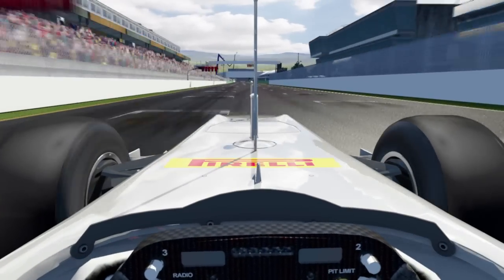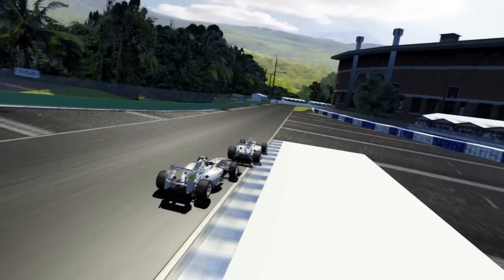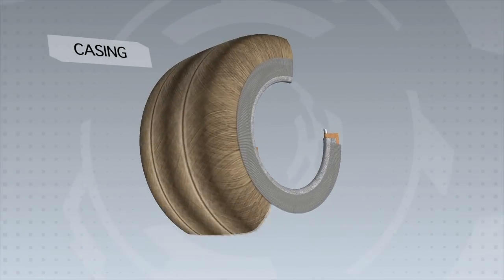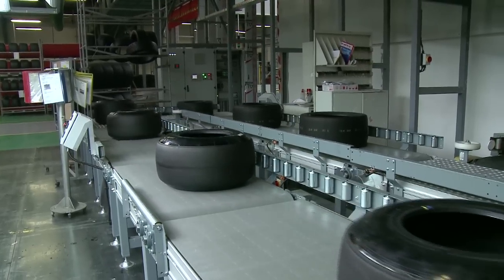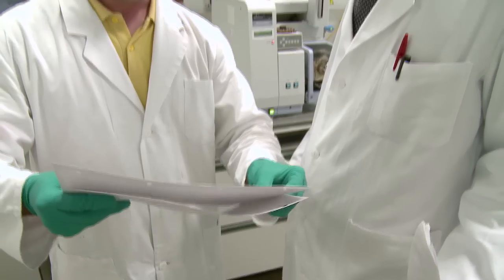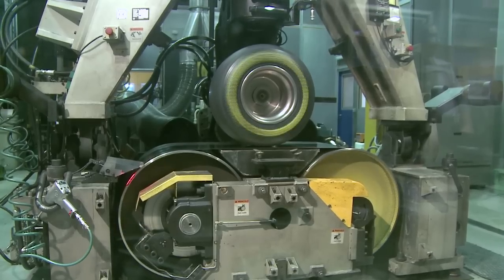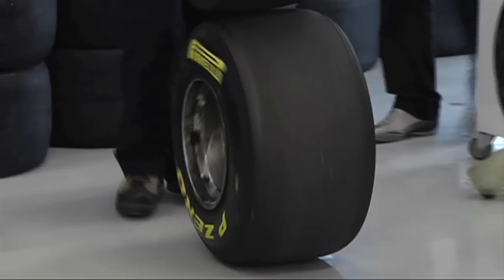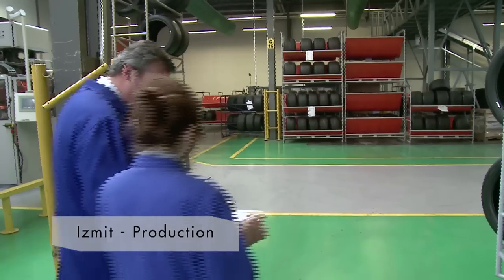HOW THE PIRELLI PZERO FORMULA ONE TYRE IS MADE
PZero in numbers

-Over 100 elements in each tyre
-18 structural components
-5 hours of work needed to make each tyre
-Approximately 8,5 kg is the total weight of a front wheel and tyre
-Approximately 9,5 kg is the total weight of a rear wheel and tyre
-About 1,800 tyres are taken to each Grand Prix
-30 laps is the average working life of each tyre in race conditions
-450 kph is the maximum speed reached by the tyres during laboratory testing
-260 kph is the speed at which the tyres are impacted against kerbs during testing
-5G of longitudinal acceleration affects each tyre; 4.5G is the vertical acceleration
-150° C is the temperature that the tread pattern is exposed to in laboratory testing
-3 times is the increase in size of the contact patch under full aerodynamic load